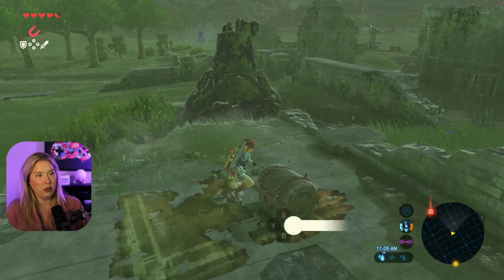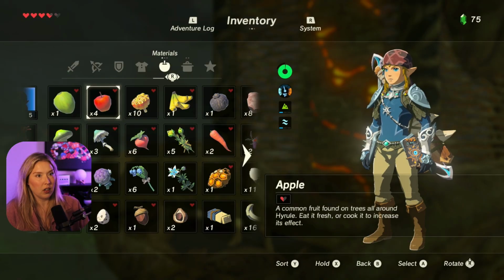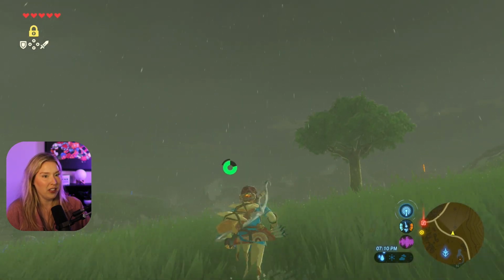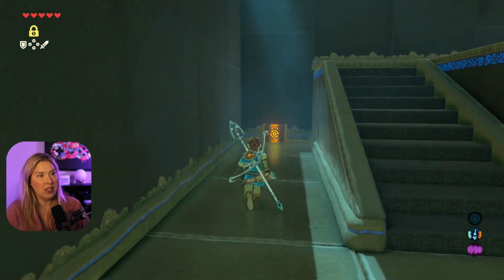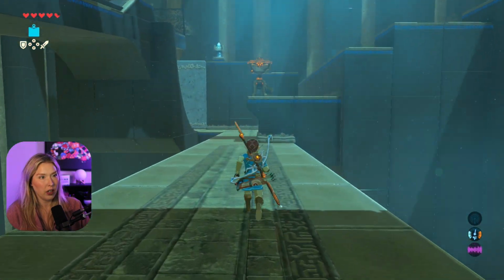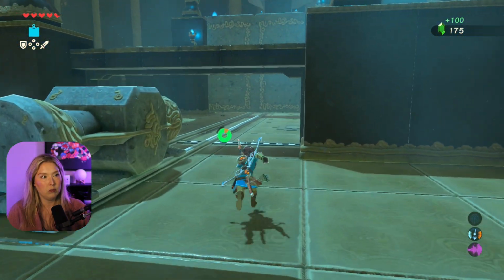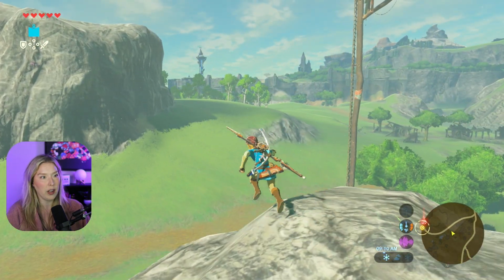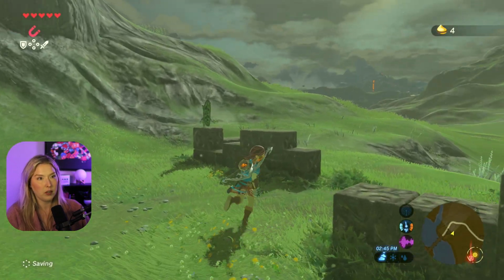Dodging Guardians at Central Tower | The Legend of Zelda: Breath of the Wild (16)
Let's play The Legend of Zelda: Breath of the Wild on the Nintendo Switch! This is a first playthrough.

In this episode, we activate Central Tower... but only after taking some hits from the surrounding Guardians. As we explore, we find and complete the Kaam Ya'tak Shrine and find more Korok seeds. My playthrough features reactions and commentary.

Please keep in mind that I am not a completionist, speed runner, or pro gamer. This is just for me to have some fun and escape the real world.